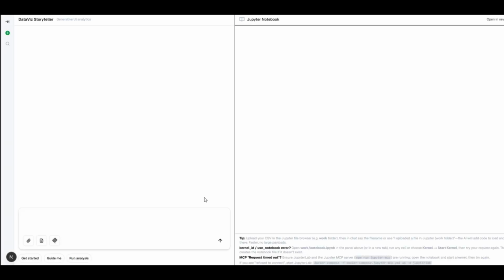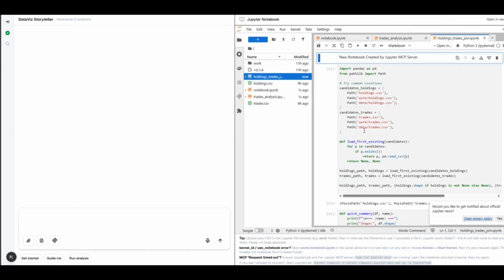Tambo UI Hacks WeMakeDevs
A conversational data analysis application. Upload datasets, ask questions in natural language, and get summaries, visualizations, SQL, and analysis directions aligned with Machine Learning, Data Analytics, and Data Visualization best practices.

Features
Analysis directions and runnable code for any dataset: Built-in prompts (type / in chat) guide you through the end-to-end workflow: data quality, EDA, descriptive/diagnostic/predictive/prescriptive analytics, and visualization. For each suggested method, the app asks the AI to provide runnable Python or SQL code (in fenced code blocks) so you can execute it in the notebook with the Run button; the dataset is available as df.
Generate graphs and data summaries inside the chat (bar, line, scatter, box, heatmap, etc.)
Notebook panel: prompts and responses appear as linear cells (In/Out), or embed the real Jupyter notebook in the right panel when NEXT_PUBLIC_JUPYTER_LAB_URL is set.
Edit and explore data with natural language: filter, group, run SQL, summarize, plot.
Concepts: The app steers analysis using ML, DA, and DV concepts (supervised/unsupervised learning, descriptive/diagnostic/predictive analytics, visualization principles).